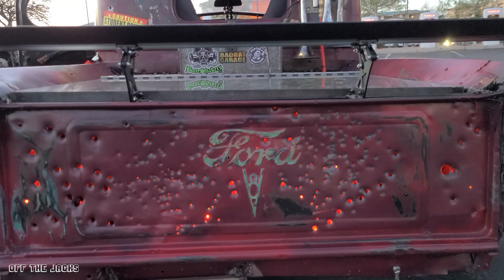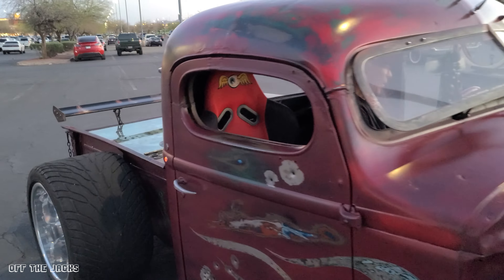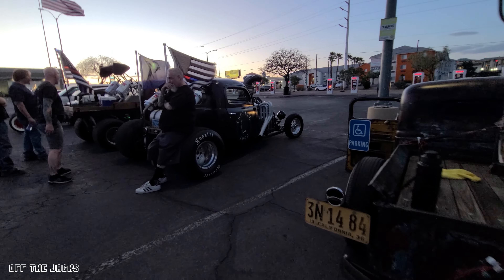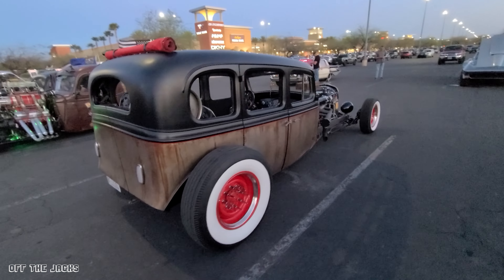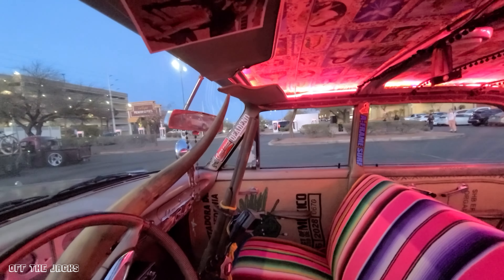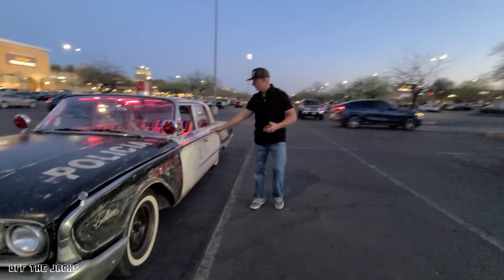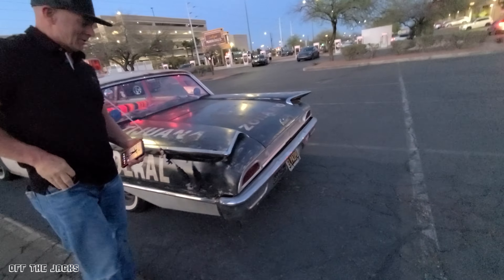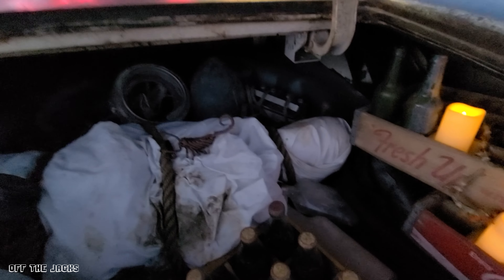RatRod Cruise with the BoneShakers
The BoneShakers and a few friends did a cruise after the WelderUp Open House. Here are the ratrods and the roll out! RatCity Rukkus Weekend 2024 in Las Vegas!

(If you purchase items using this link, I may make a commission)